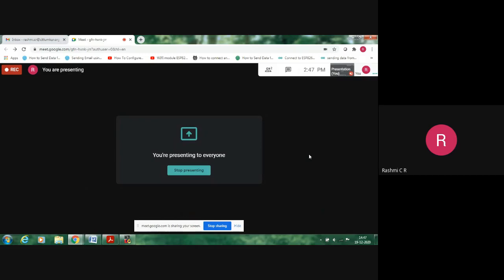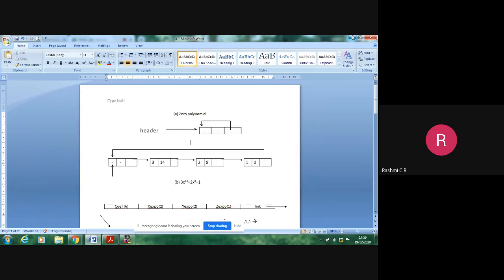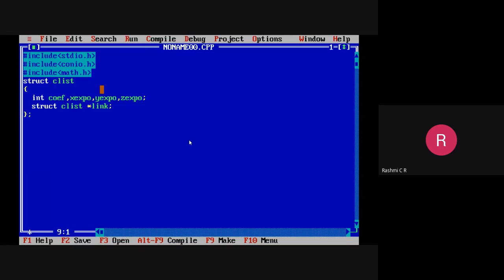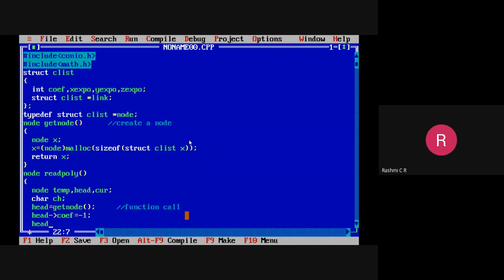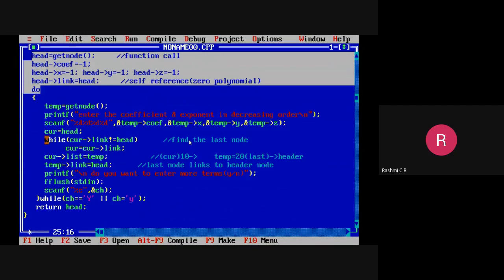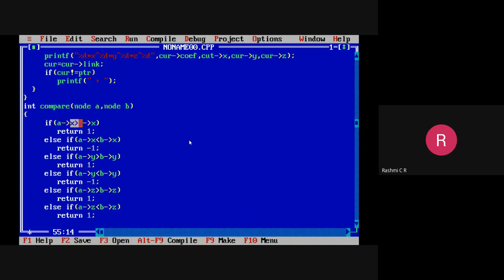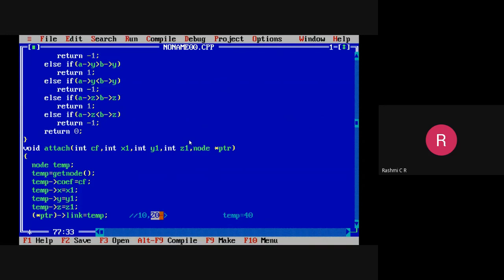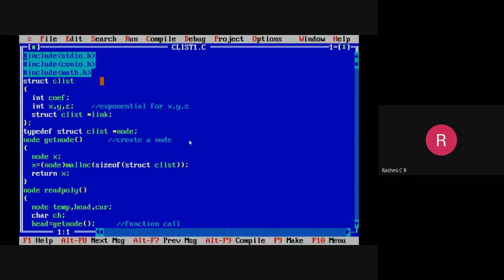DS Lab 9th program circular singly linked list